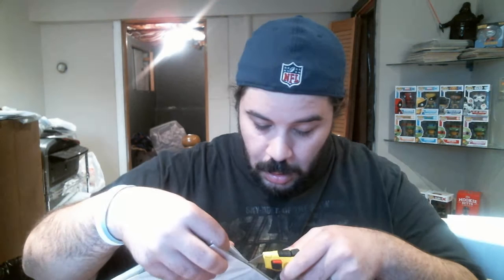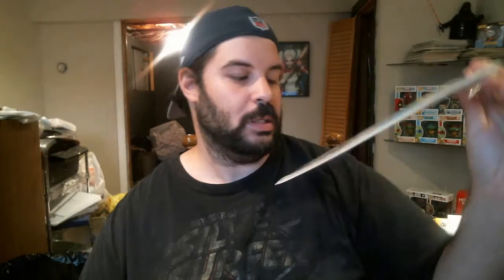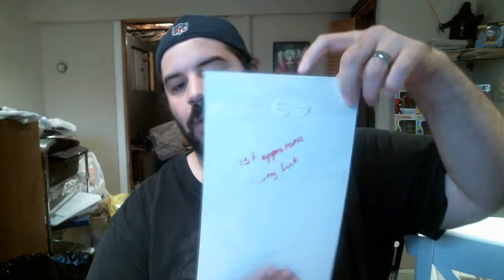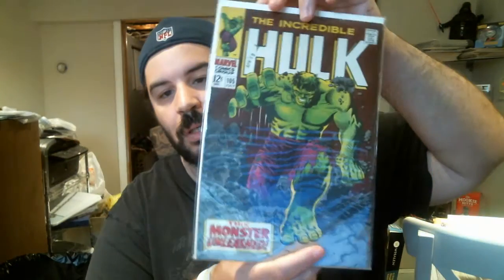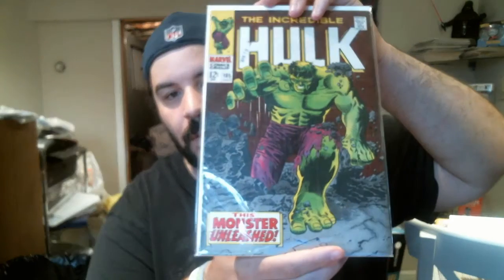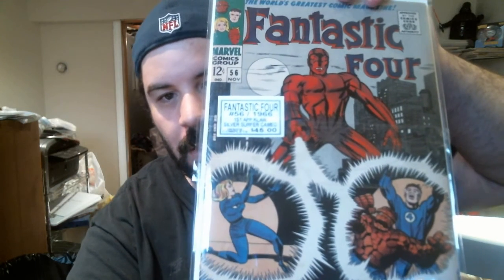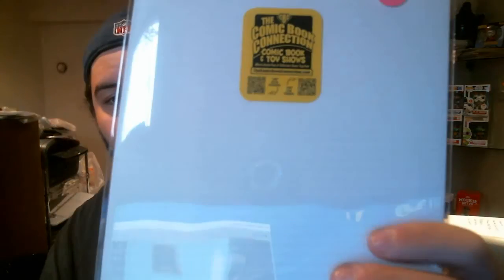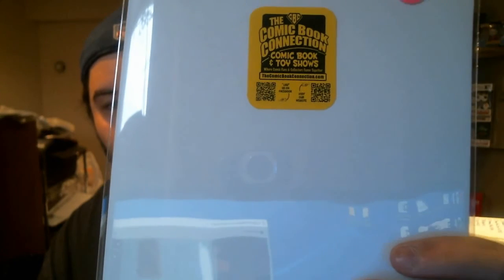Another Silver Age unboxing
Got some more Silver age books and a bronze age in the mail this weekend. It's been a busy weekend for me. I did manage to get my new books for the week. I'll be posting that video soon. Happy collecting and have a good weekend.